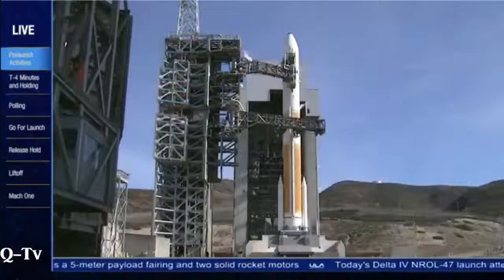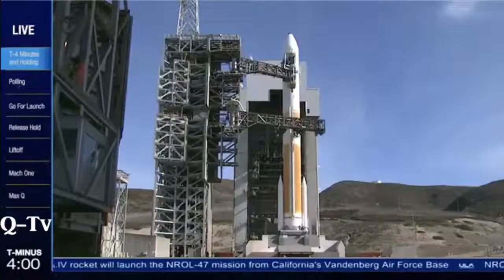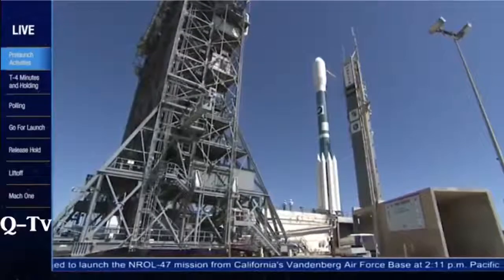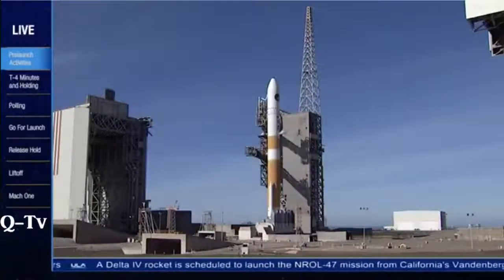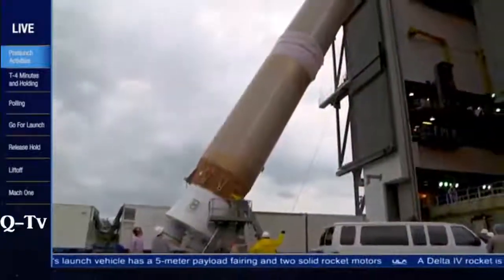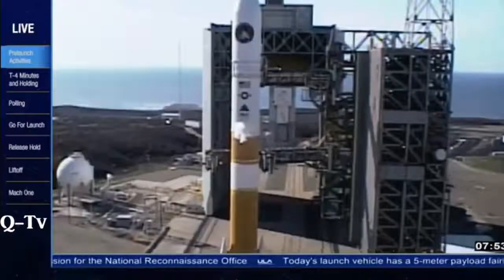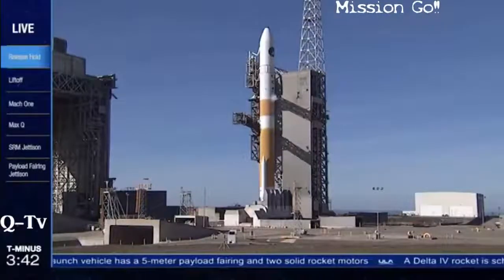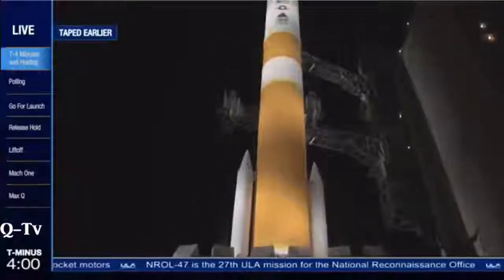US Launches New NROL 47 Spy Satellite on Secret Mission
The NROL-47 spacecraft soared into Earth orbit today (Jan. 12), riding atop a United Launch Alliance (ULA) Delta IV Medium rocket that lifted off from Californias Vandenberg Air Force Base.

The fleet of U.S. spy satellites has just welcomed a new member. The NROL-47 spacecraft soared into Earth orbit today (Jan. 12), riding atop a United Launch Alliance (ULA) Delta IV Medium.

A United Launch Alliance Delta IV rocket will launch the new NROL-47 spy satellite for the National Reconnaissance Office at 4 p.m. EST (1 p.m. PST/2100 GMT) from Vandenberg Air Force Base.